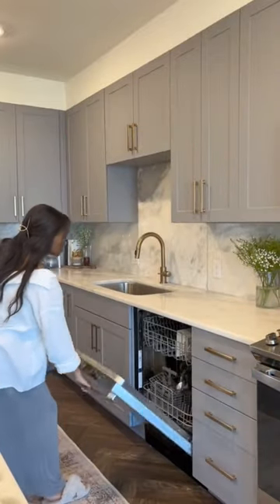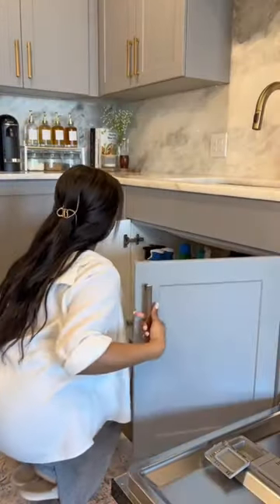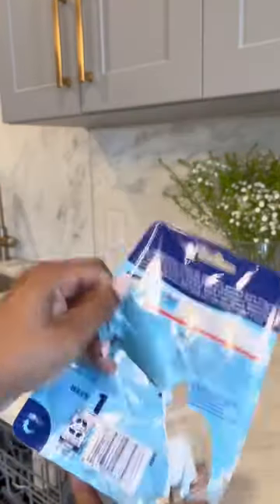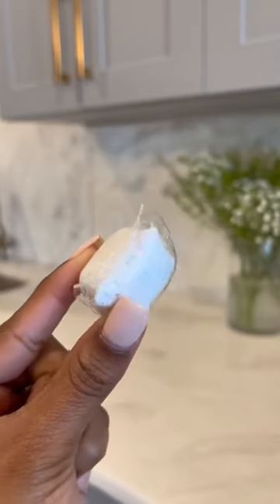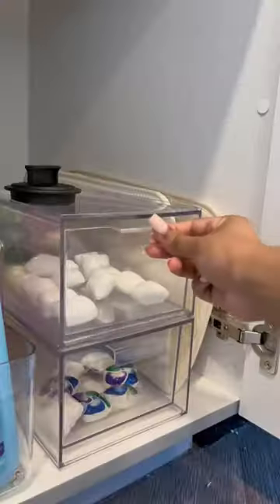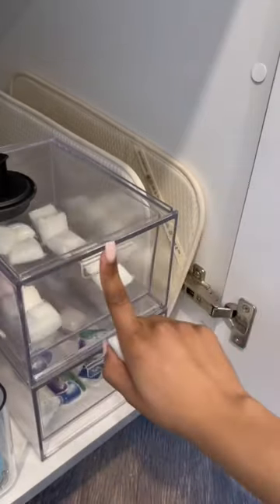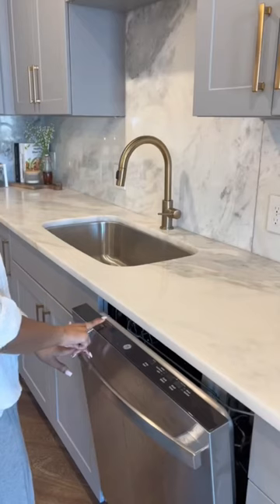Dishwasher Cleaning Hack! | Spring Cleaning Day 3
Spring cleaning | spring cleaning 2023 | dishwasher cleaning | cleaning hacks | cleaning tips | how to clean your dishwasher